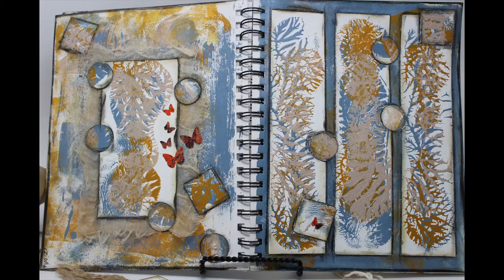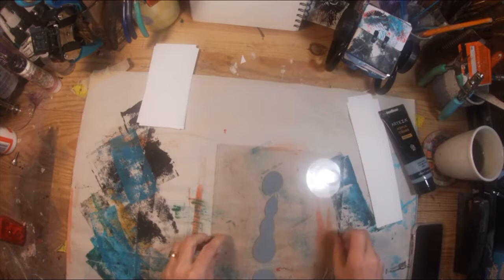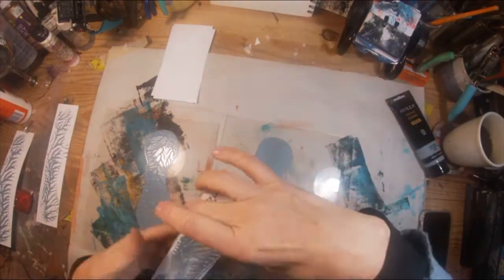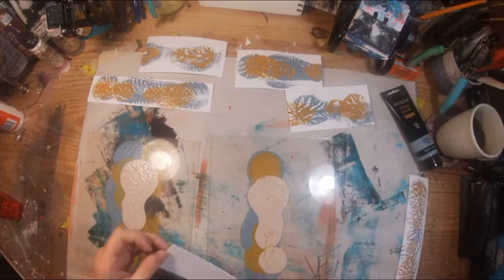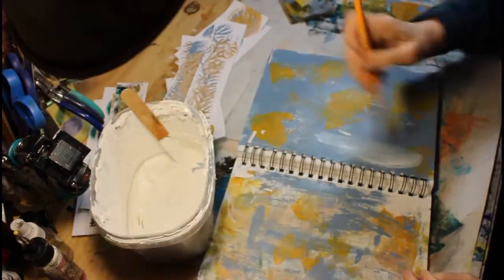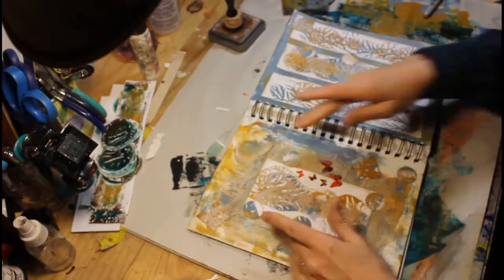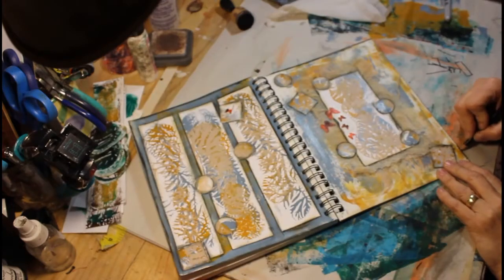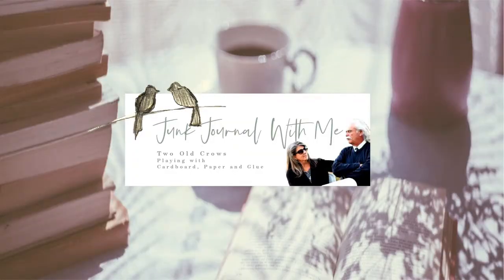Dendritic Painting with Multiple Colors | Art Journal Page Layout | Junk Journal Page Layout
Journal Page in a Mixed Media Book with Dendritic printing!  These dendritic prints are created utilizing the glass from two 8 x 10 picture frames.  Easy print technique with complicated looking results.  The picture frames were purchased to utilize in my "Making Paper" video , view that here:

ARTEZA PAINT
Gel Press 8 x 10
Wooden Frames for glass
Kitchen Twine